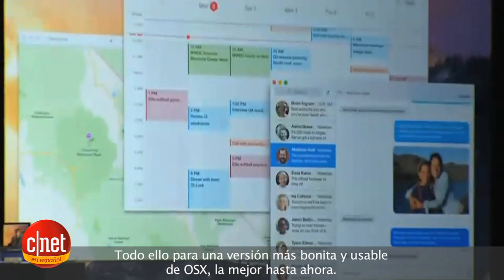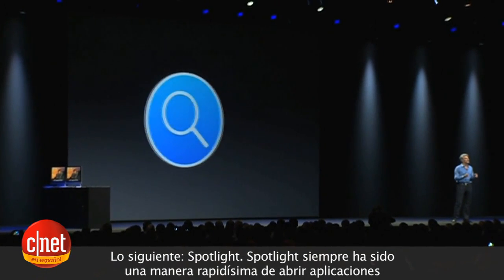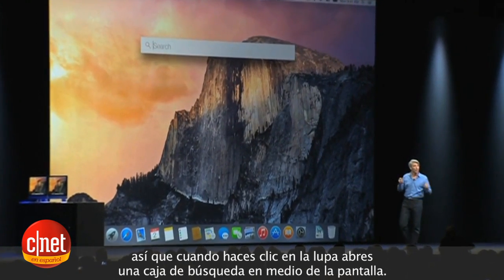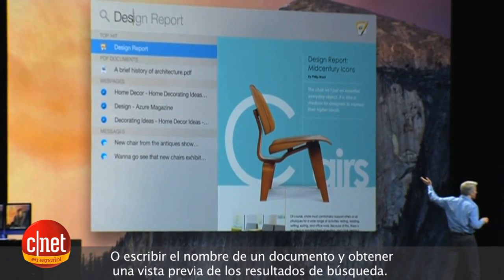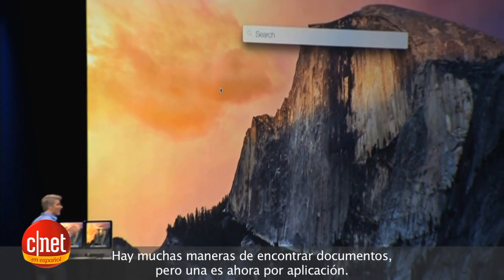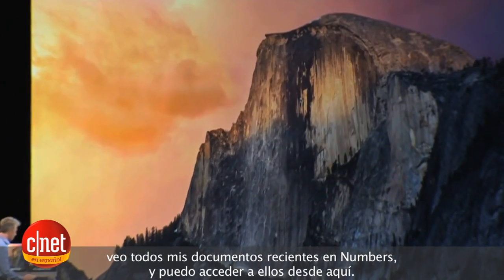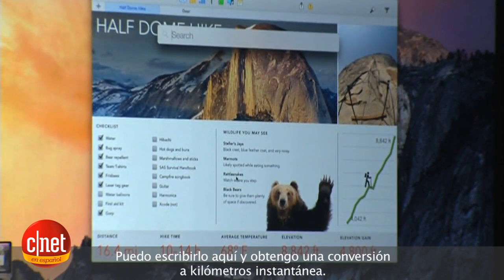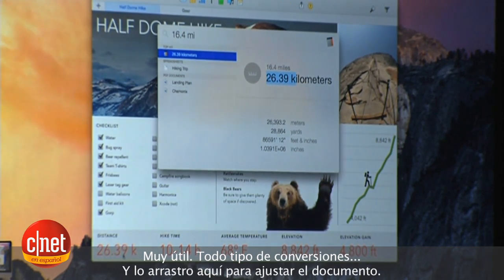El keynote de Apple, en español: el diseño de OS X Yosemite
Mira los mejores momentos de la conferencia de desarrolladores WWDC 2014.